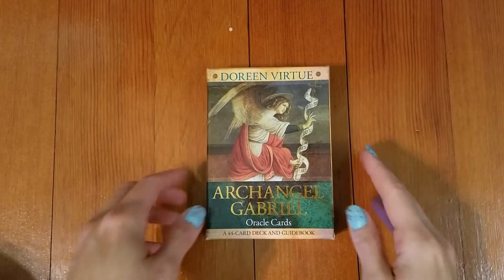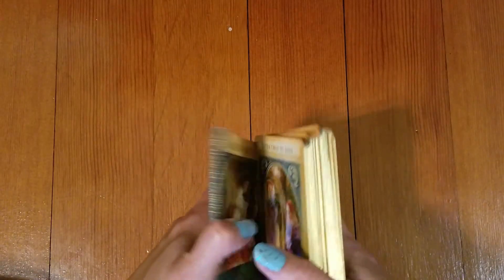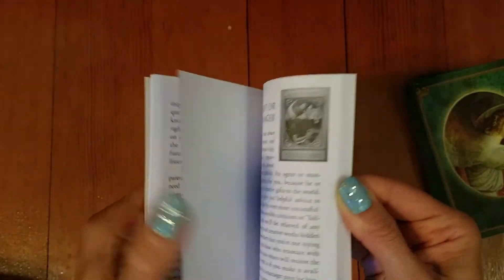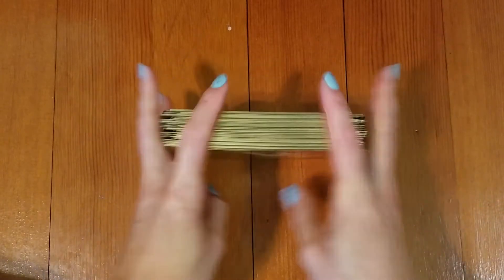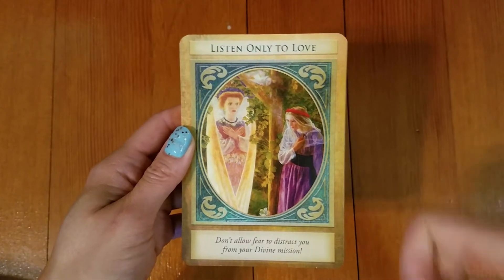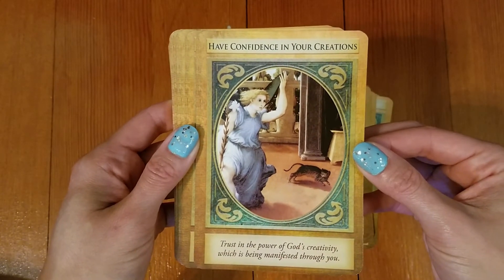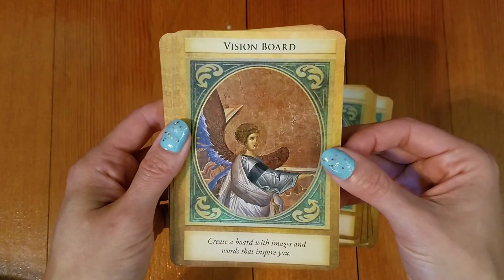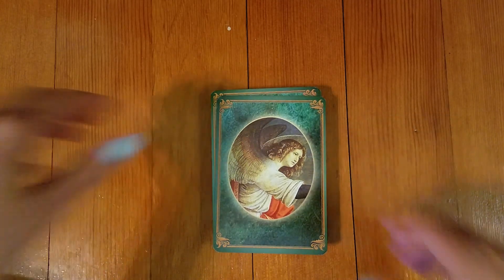Deck Review | Archangel Gabriel Oracle Cards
Welcome to this review of the Archangel Gabriel Oracle cards by Doreen Virtue. Enjoy!

With love & compassion,
Jennie